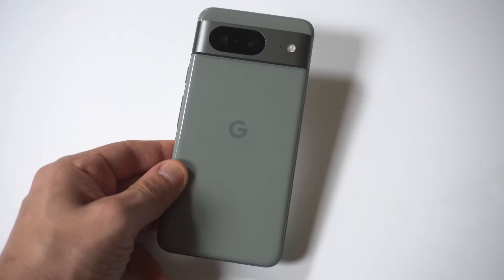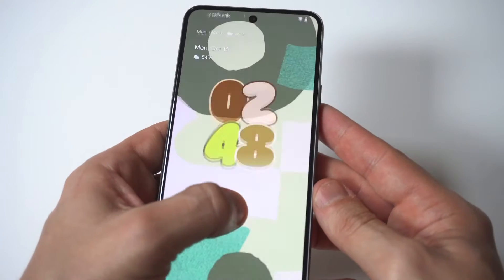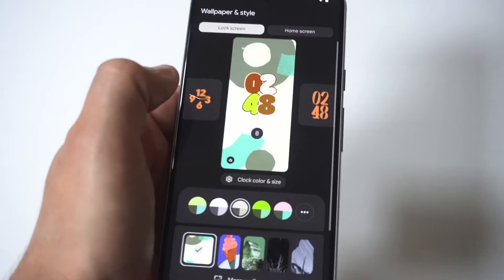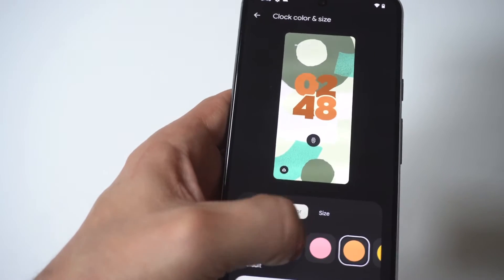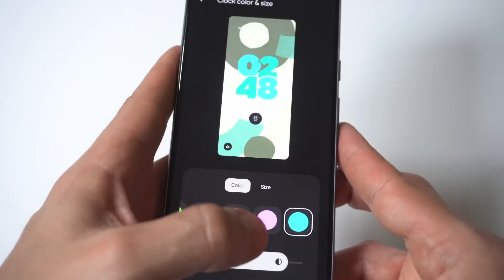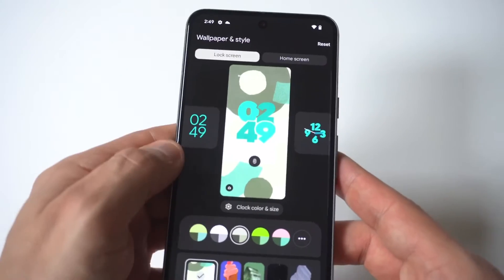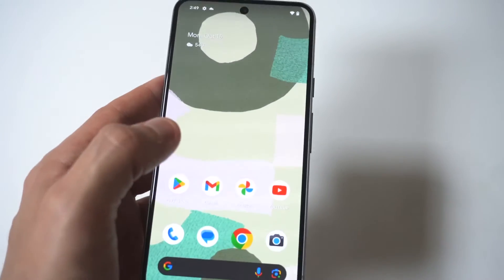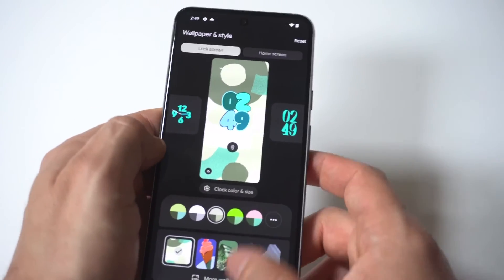How To Change & Customize Always On Display Clock On Google Pixel 8 Pro - Lock Screen